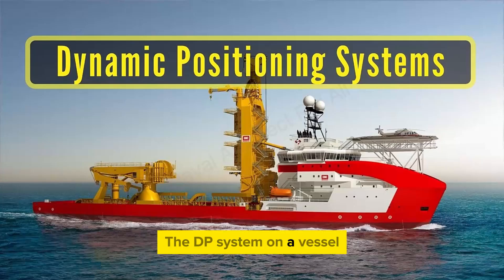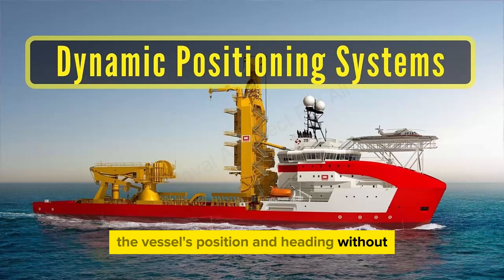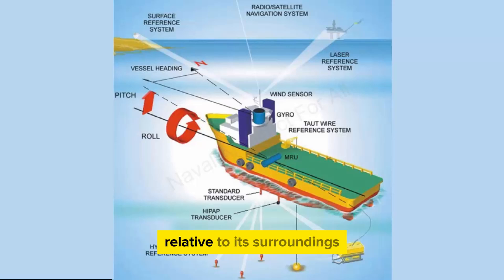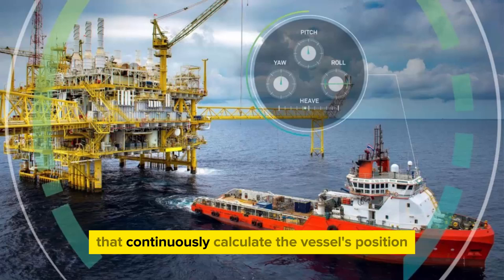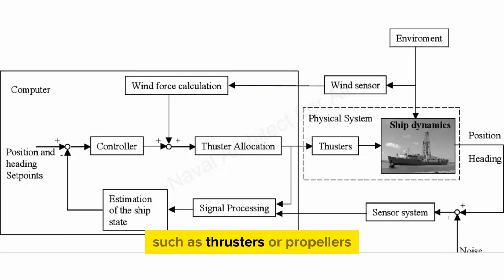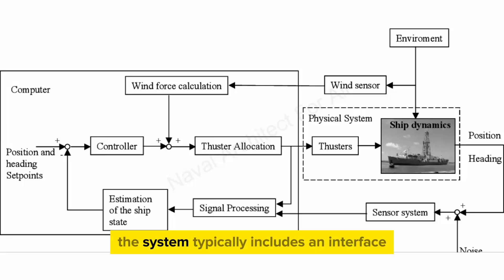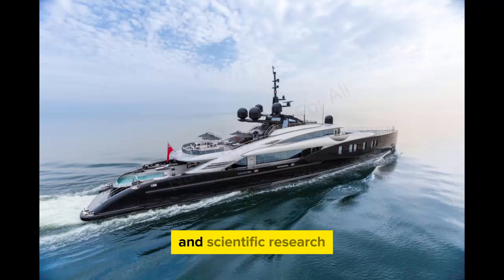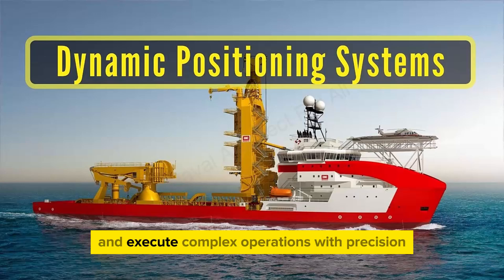The Function of Dynamic Position System on Ship - Naval Architect for All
Below are some good products that we would like to introduce to you. Hope you and your family will be better with these products.

The DP system on a vessel stands for Dynamic Positioning system. It's an advanced technology used in ships, offshore platforms, and other maritime vessels to automatically maintain the vessel's position and heading without the need for anchors or manual control by the crew.

Here's how it typically works:

1. Position Reference Systems (PRS): The DP system relies on various sensors and positioning systems to gather data about the vessel's position and orientation relative to its surroundings. These can include GPS, gyrocompasses, sonar, radar, and other sensors.

2. Computer Control: The collected data is processed by onboard computers that continuously calculate the vessel's position, heading, and drift in real-time.

3. Thrust and Propulsion Control: The DP system controls the vessel's propulsion systems, such as thrusters or propellers, to counteract environmental forces such as wind, waves, and currents, thus maintaining the vessel's position and heading as desired by the operator.

For example:
- Freeboard calculation
- Tonnage calculation
- Production drawing
- Tank Sounding table
- P&ID drawing